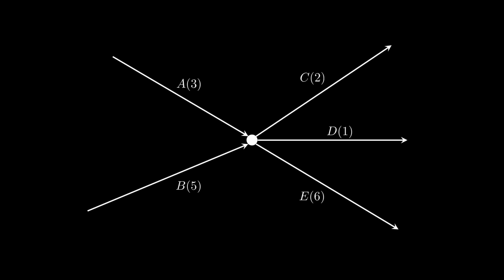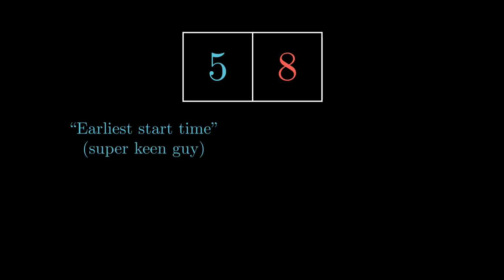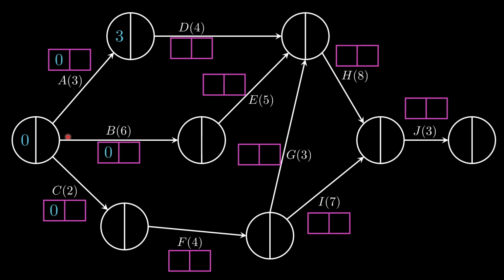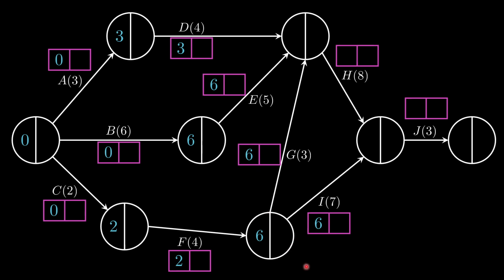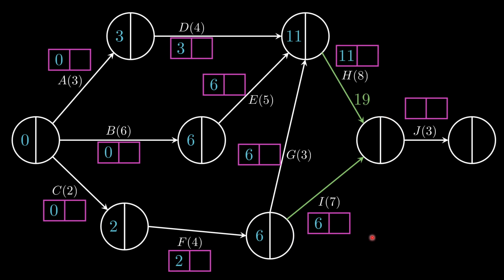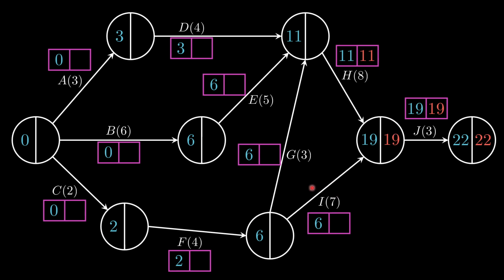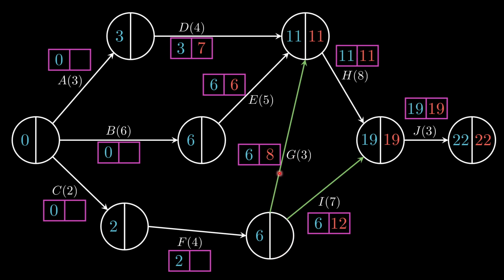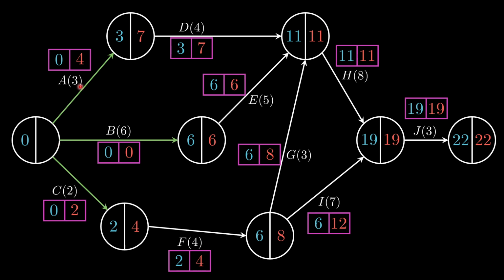Earliest and Latest Start Times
I didn't explicitly mention minimum completion time for that example but if you're following I'm sure you'd see it's 22 days for our example.

0:00 Intro
2:03 What are the double boxes
4:55 "Forward scanning" to find Earliest Start Times
11:38 "Backward scanning" to find Latest Start Times